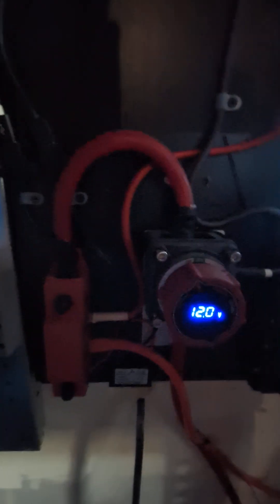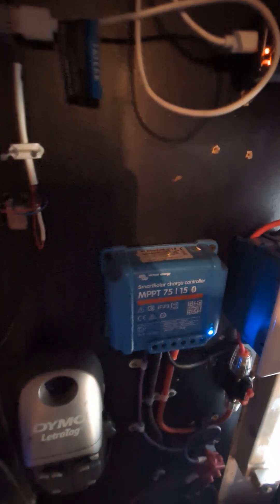Solar off-grid mesh networking setup needed a diode at Haltec v3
The solar mesh networking setup needed a diode added to the power output of the 12-15v usb mini power inverter/converter. The mini inverter has two usb-A output connectors. On the other connector I have a few "just in case" LED lights. Ultimately the Li battery attached to the Haltec v3 adapter was  powering those LED lights WHEN my solar battery array voltage was less.